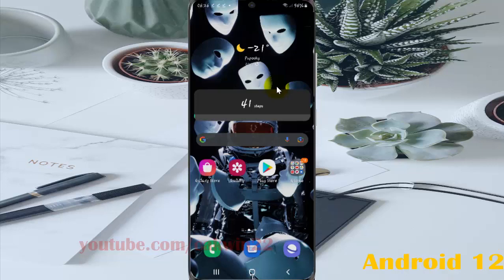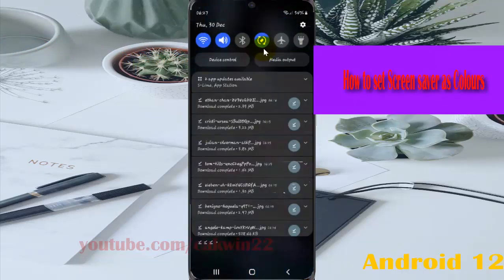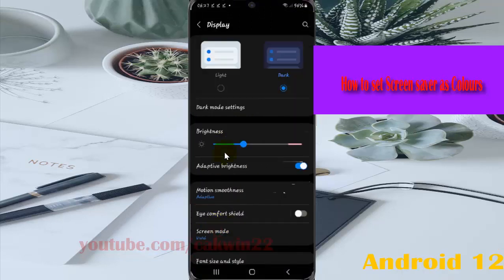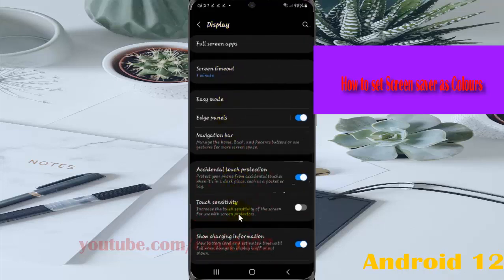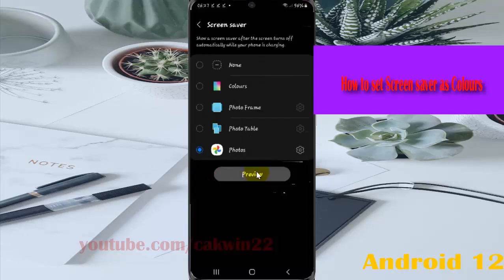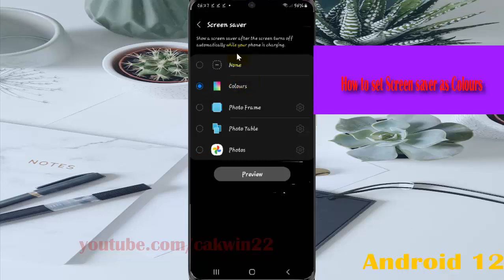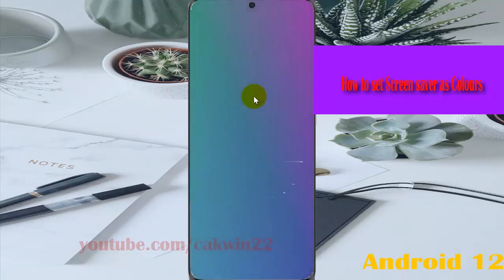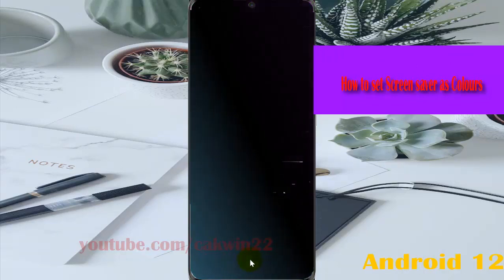How to set Screen saver as Colours in Samsung Galaxy S21 Plus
In this video, you will find the steps on How to set Screen saver as Colours  in Samsung Galaxy S21/S21+/S21 Ultra.  This video uses Samsung Galaxy S21+ SM-G996B/DS International version runs with Android 12